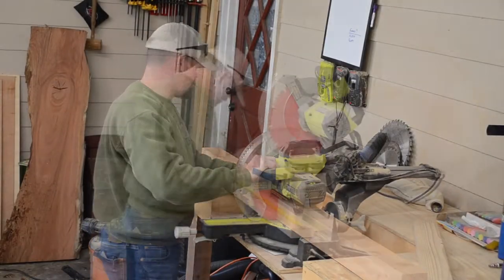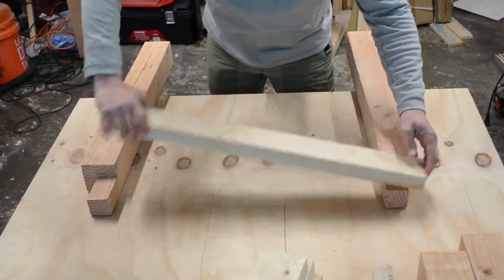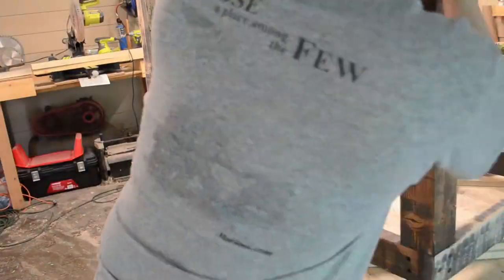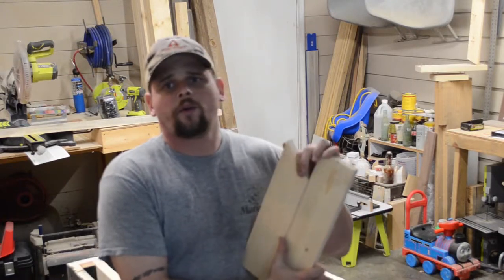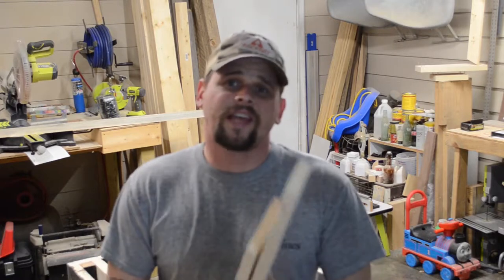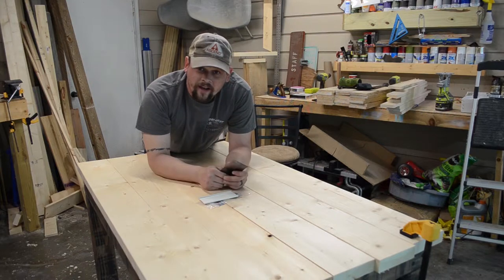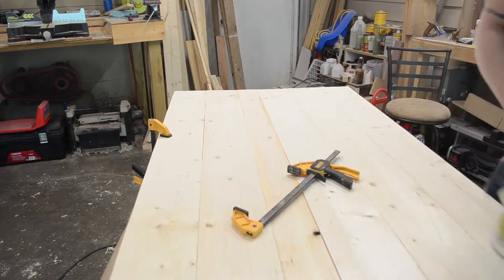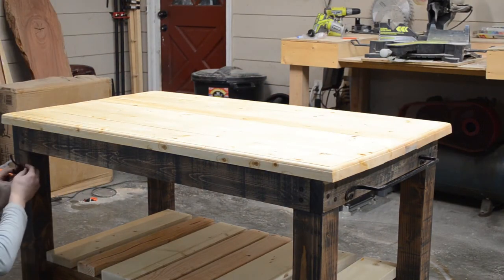DIY Sawmill Kitchen Island for under $150 and Drunken Shop Advice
DIY Sawmill style kitchen island with big box lumber and basic shop tools.  Also a special feature from the Blue Pig: Drunken Shop Advice. Watch Marine Corps Veteran and owner of Blue Pig LLC Build a wonderful, low cost, DIY with kitchen Island.  We actually spent more money on beer and food during the video than we did on lumber and materials.

No band saw, no problem.  Get creative around your own workspace or shop find different items and tools to use to really distress your own creations.

Materials Used (All Cull Lumber)
2x4s, 4x4s, 2x6s, Dark Stain, Light Stain, Pecan Stain, basic hardware, screws.

Don't forget to check us out on Instagram @BluePigLLC

veteran business
how to
funny